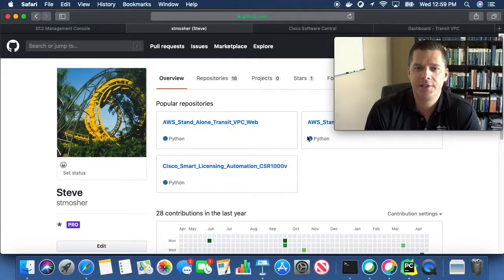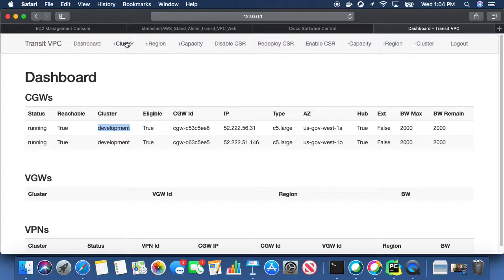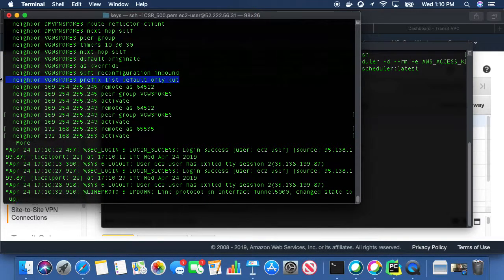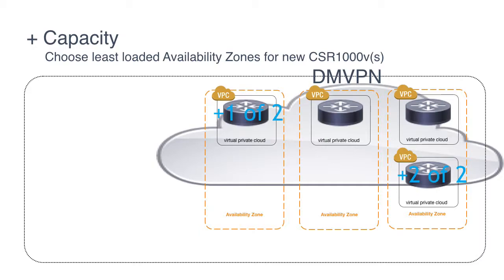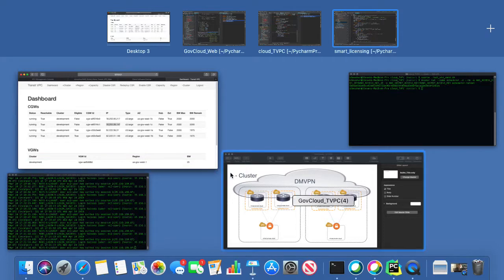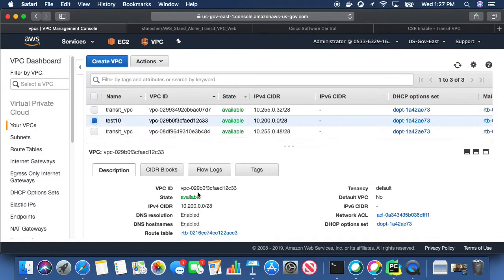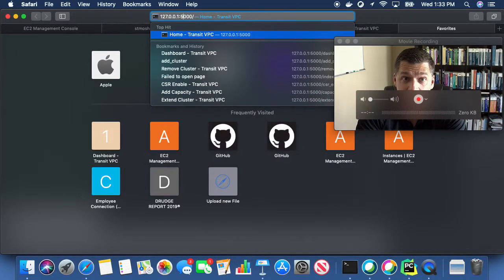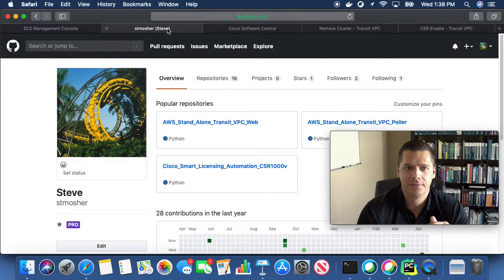AWS VPC connectivity solution demo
If you need a lightweight, automated, scalable, and secure AWS VPC connectivity solution, please check out my demo and shared code repositories below.

I recently wrote and shared via GitHub a stand-alone (OS or docker container based) solution to automate the intelligent deployment and configuration of vGW VPNs to Cisco DMVPN overlays. The solution includes a web front end used to manage the lifecycle of DMVPN backbone connected, AWS deployed, Cisco CSR1000v routers. The solution includes scripts to automate the configuration of the cloud friendly Cisco Smart Licensing when using the bring your own license (BYOL) CSR1000v licensing model.

This solution works in all commercial AWS regions, both AWS GovCloud regions, and with a couple tweaks, can be ported to stand alone AWS regions.